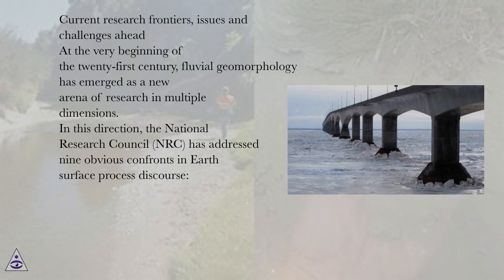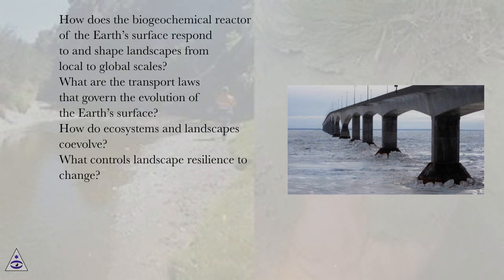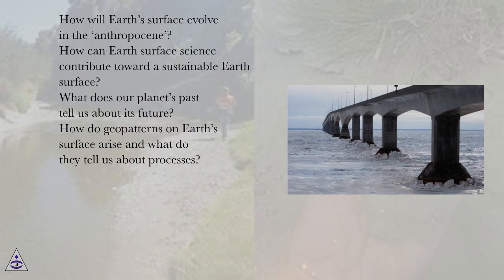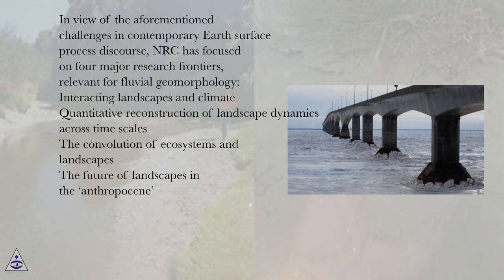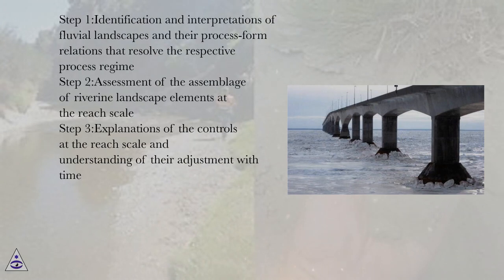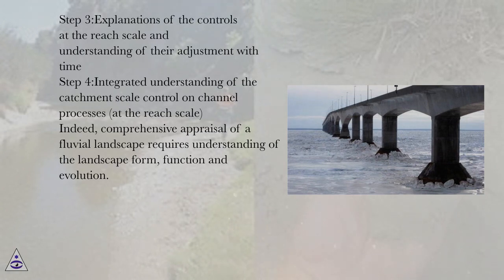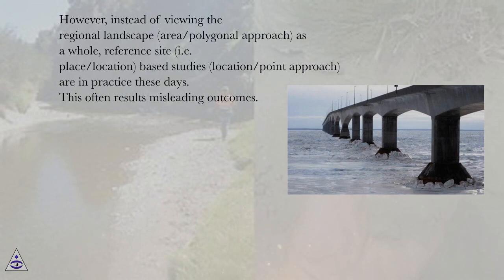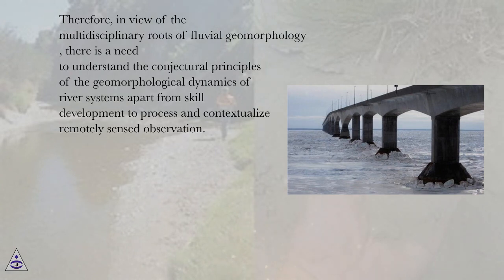Current research frontiers, issues and challenges ahead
Current Practice in Fluvial Geomorphology Online Course
Section: Introductory Chapter: Current Practice in Fluvial Geomorphology: Research Frontiers, Issues and Challenges
Lesson: Current research frontiers, issues and challenges ahead
Current Practice in Fluvial Geomorphology.